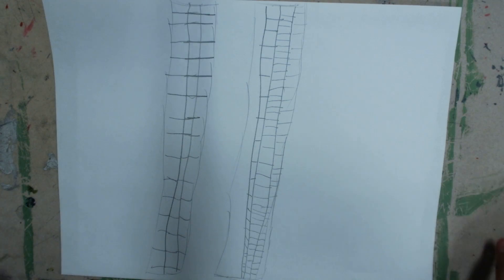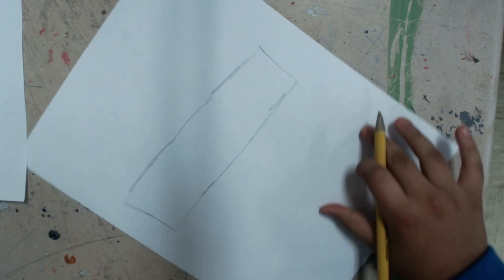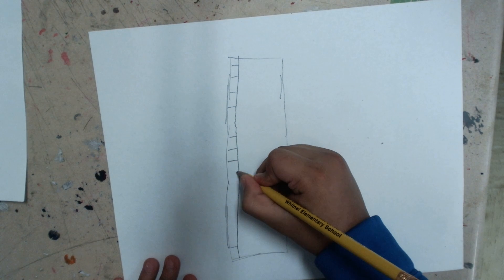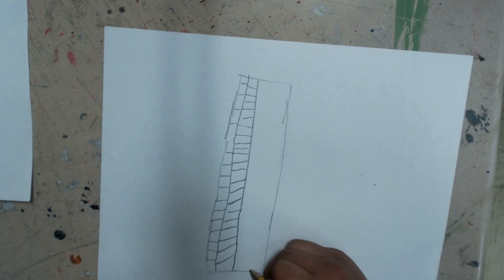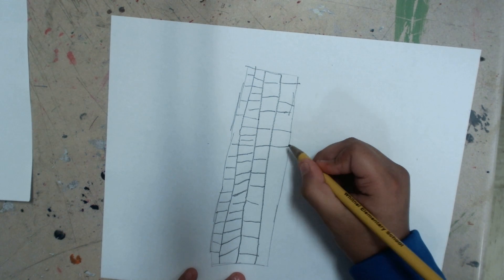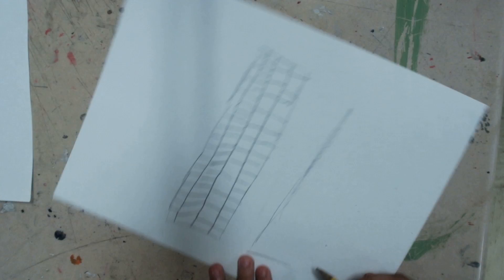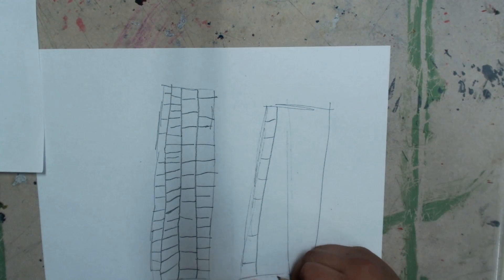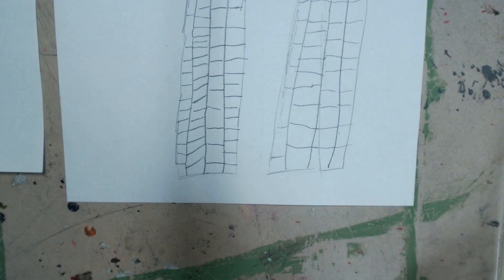Mr Bob draws the Twin Towers in Memory of 9/11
How to draw the Twin Towers